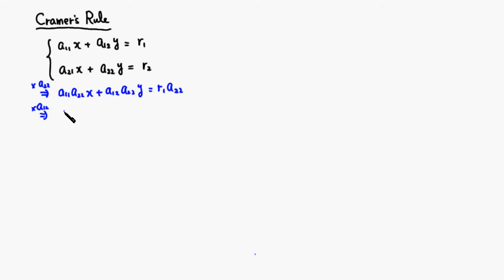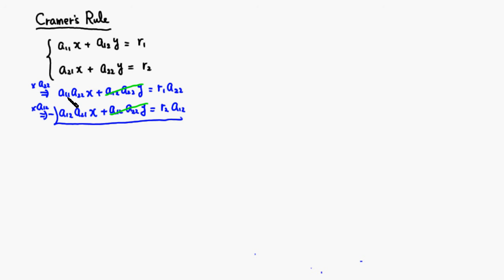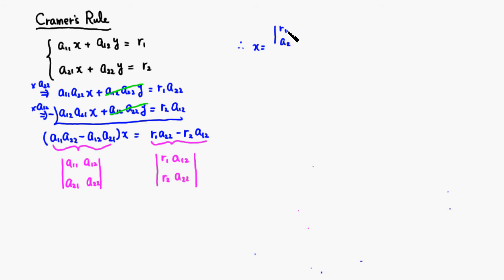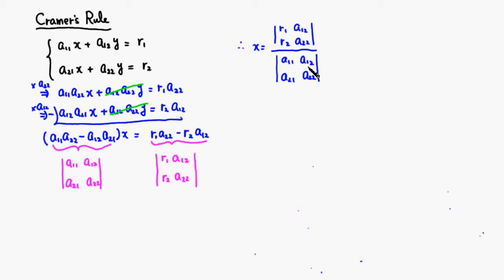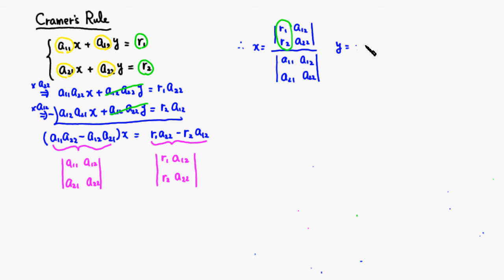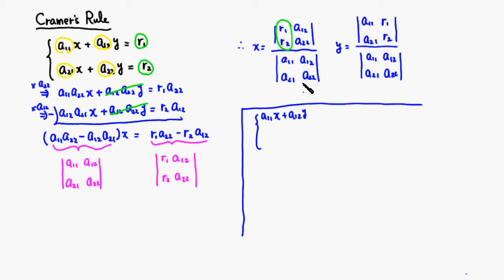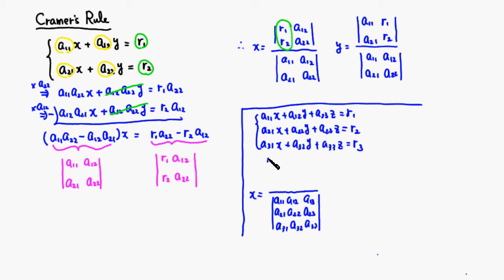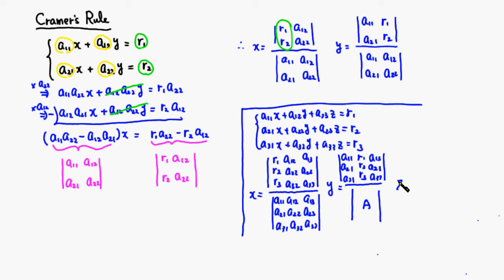MTH 540 Cramer's Rule